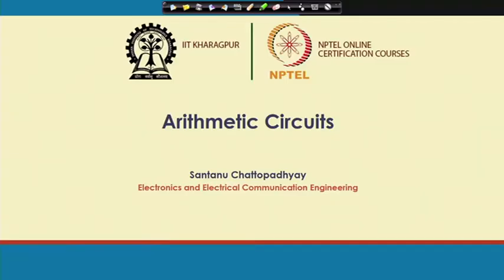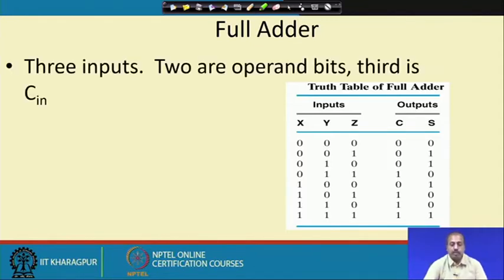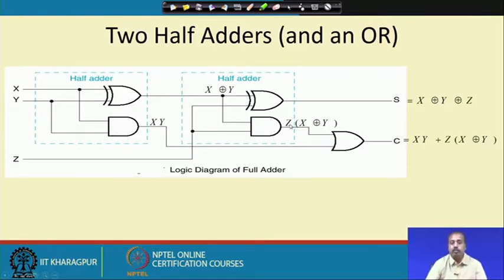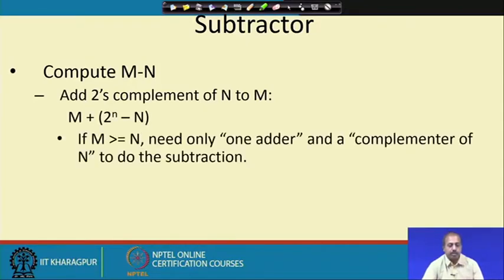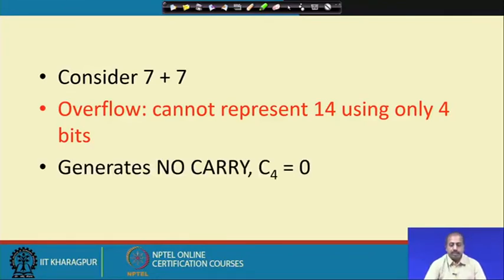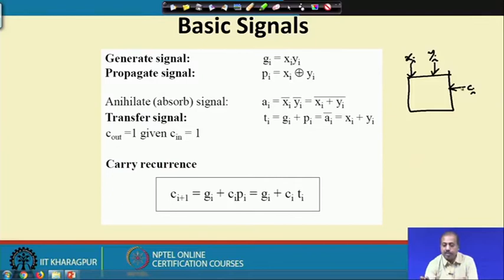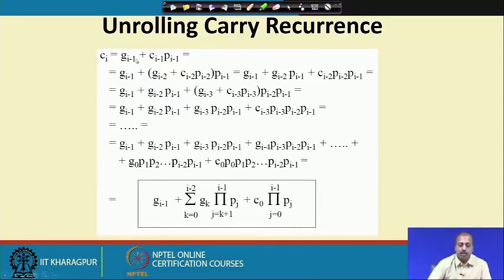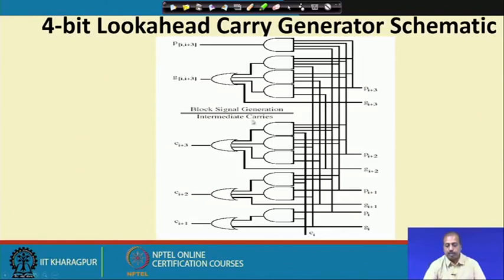Arithmetic Circuits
Subject:Electrical Engineering
Course:Digital Circuits